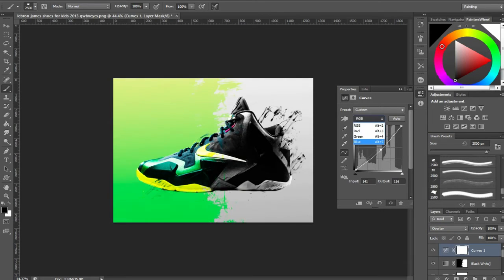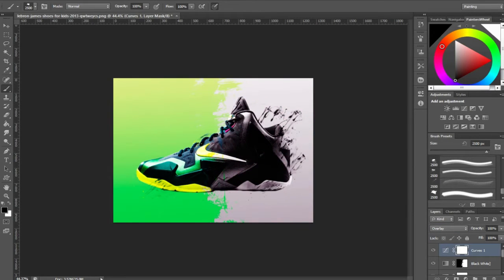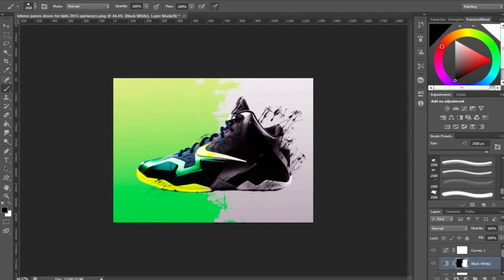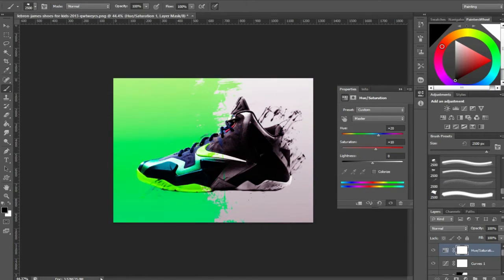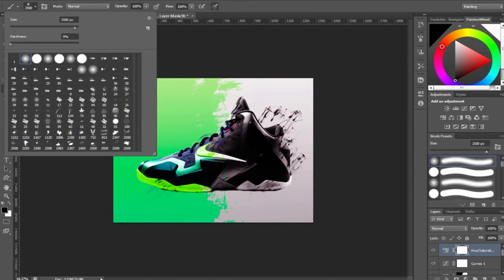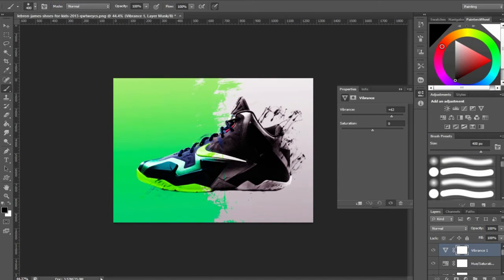SPEEDART : LEBRON 11 SHOES DESIGN (PHOTOSHOP)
SPEEDART : KD SHOES (PHOTOSHOP)

Hello guys I am ToucanDesigns and I am a graphic Designer.
I have been doing graphic design for couple of years now!